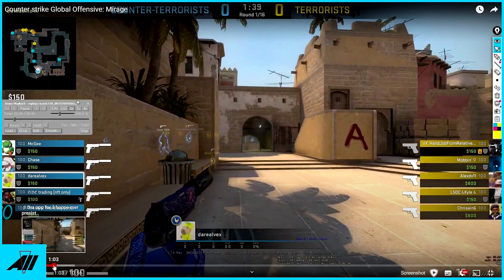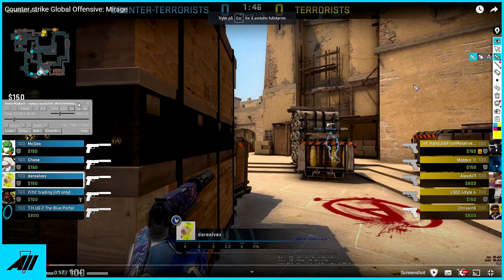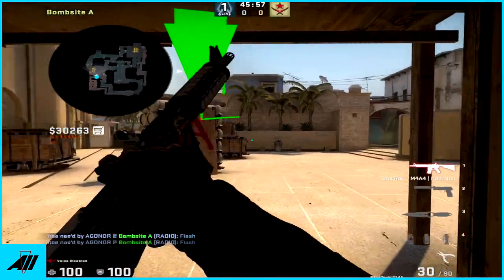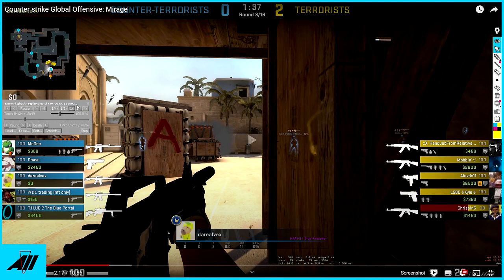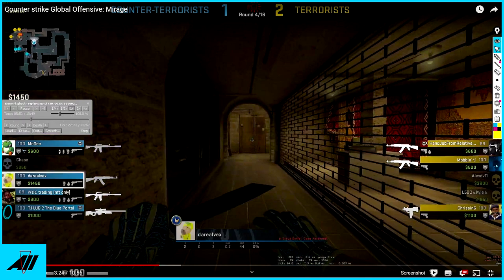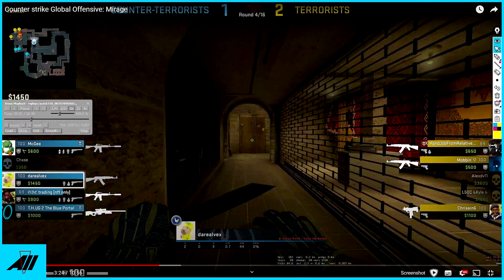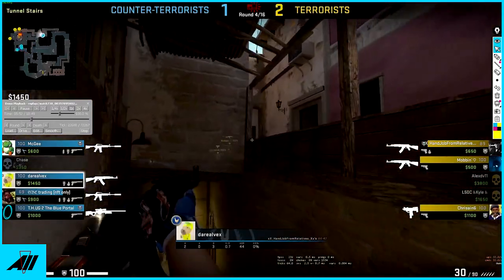THIS PLAYER HAS GREAT AIM, BUT IS MISSING THESE FUNDAMENTALS | CSGO Coaching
In this coaching video, we are looking at a player that is new to the game. He have a great aim, but is lacking the fundamentals and understanding of the game that a new player need to learn. So dive deep in this video and learn with this student so you can improve aswell.

My channel generally focuses on a blend of gaming, challenges, and highlights combined with my personality. With my videos, I want to show off some fun stuff everyone can do, try out, and hopefully entertain.
Hopefully, you enjoyed the content and consider watching my other stuff. Have a great day